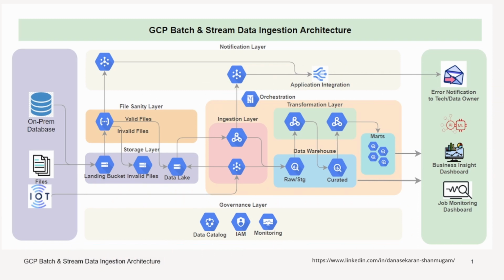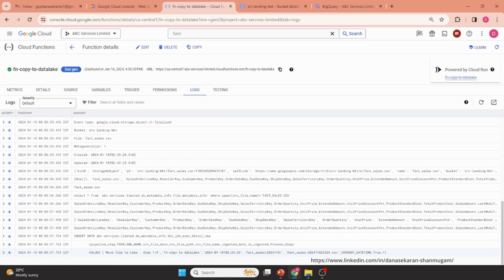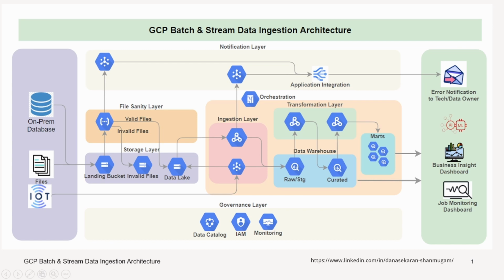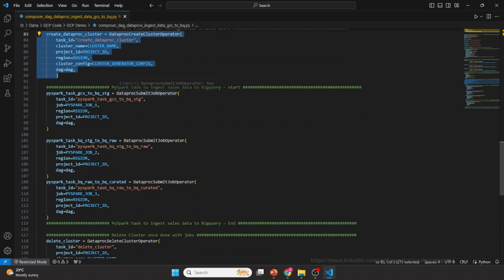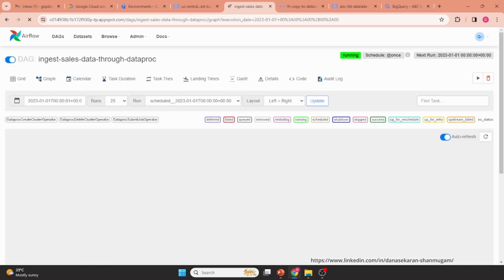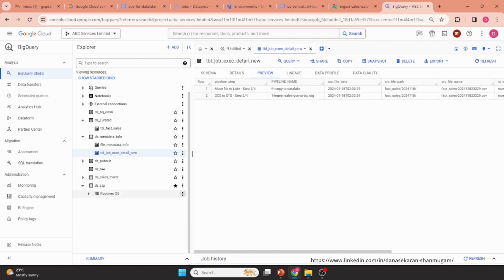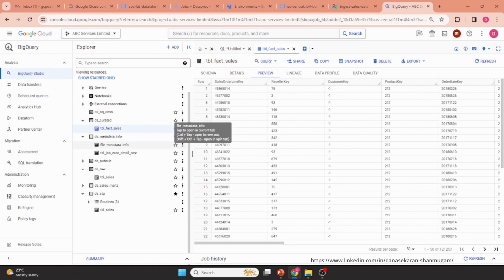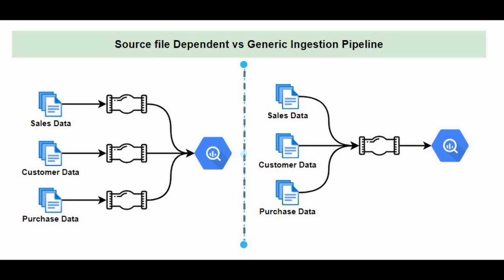GCP Data Ingestion Demo - Part1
Hello Friends,
Welcome to another series of video to discuss/learn about GCP Data ingestion.
In this video we will learn below listed GCP services,
1. Cloud Function
2. Cloud Storage
3. DataProc
4. Composer
5. BigQuery
6. PubSub
etc